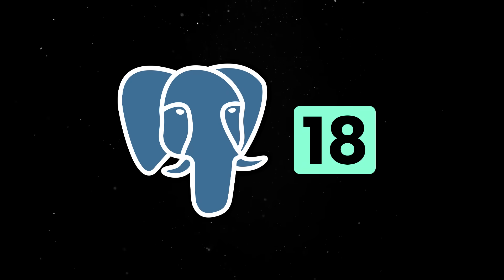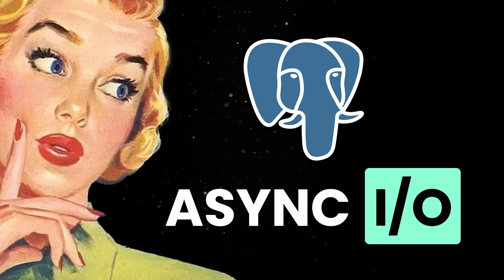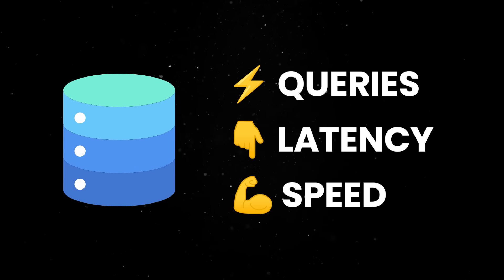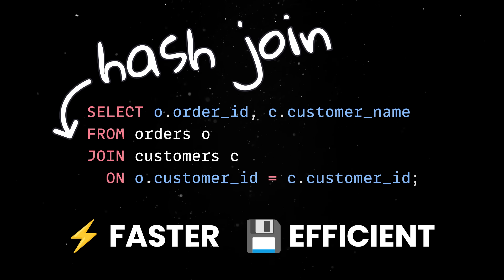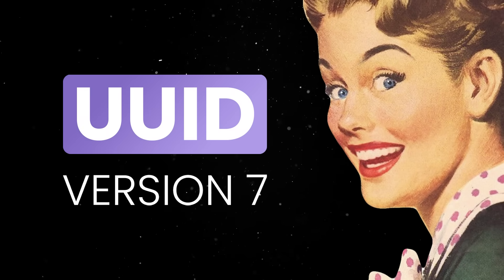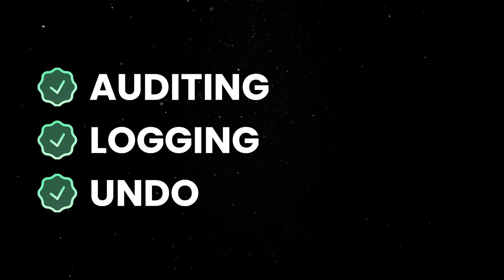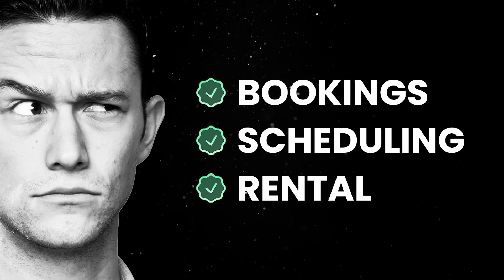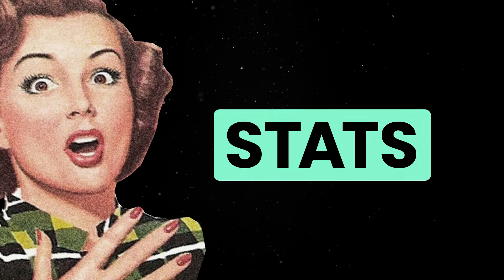Postgres 18 just dropped. Now is the best time to learn it...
A look at the new PostgreSQL 18 release.

💬 Topics:
- Asynchronous I/O;
- Query performance optimizations;
- Virtual generated columns;
- UUID version 7;
- Temporal constraints.